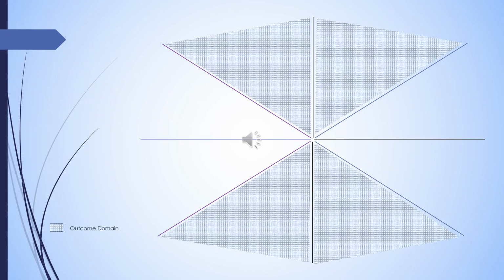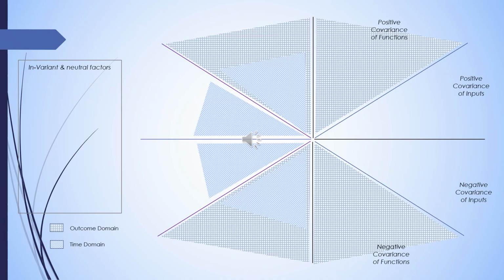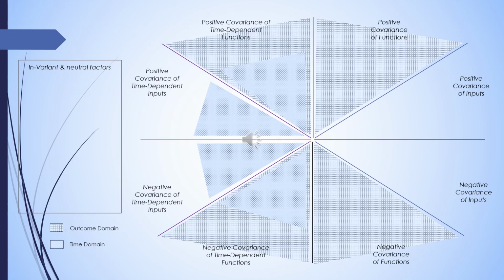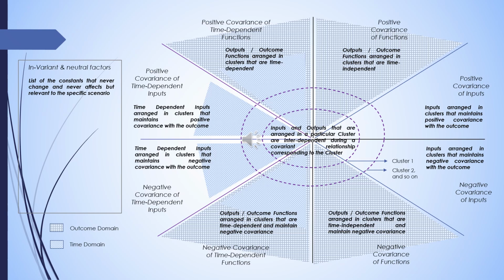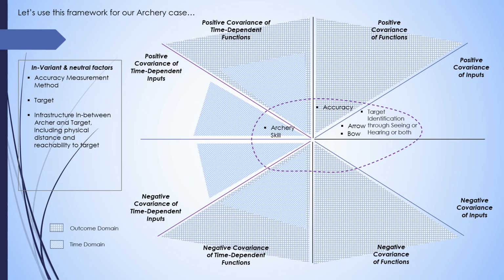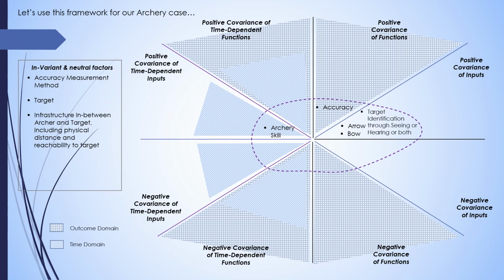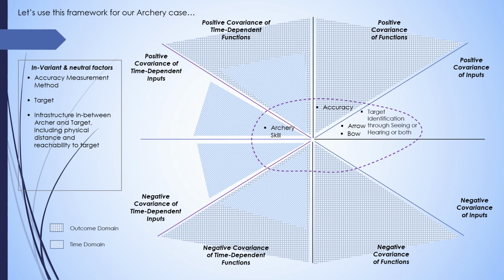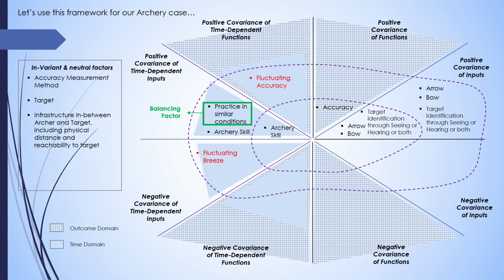2.8 Call for Action - Decompose & Relate to Recognize what it takes to Solve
Now it’s time to shift gears—from absorbing ideas to actively using them. You’ve been exposed to decomposition methods, thinking frameworks, and analytical approaches; this is where they come alive. The task ahead is simple in intent, but powerful in impact: take a situation or scenario, break it down into its meaningful parts, and then understand how those parts relate to one another.